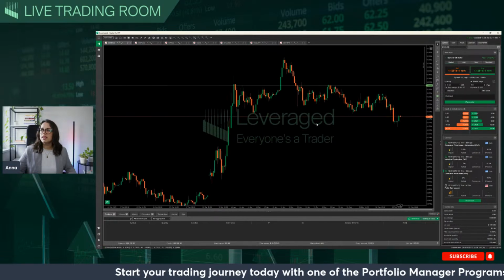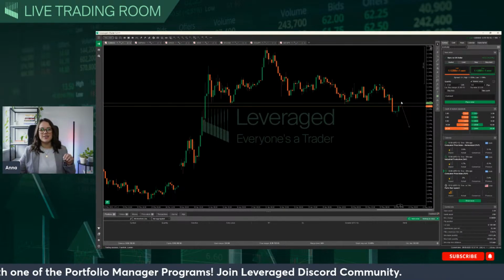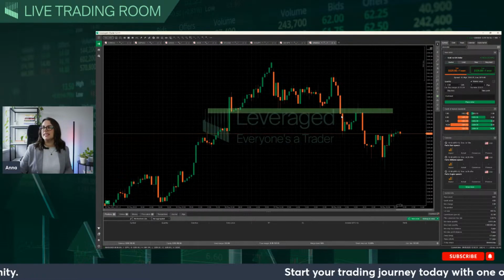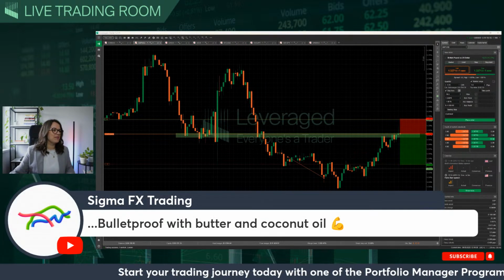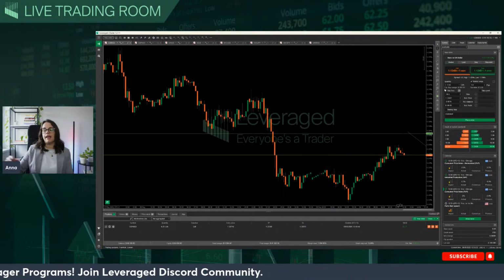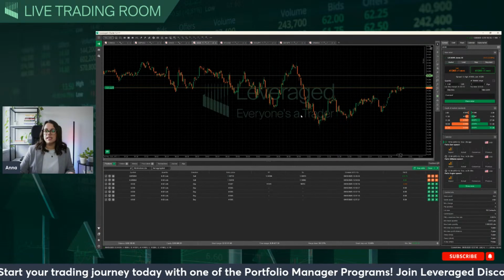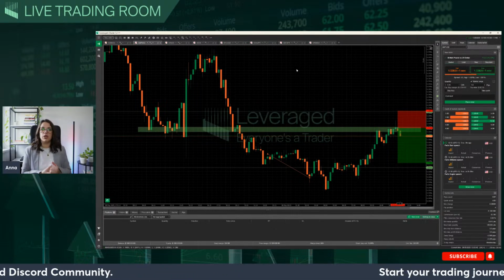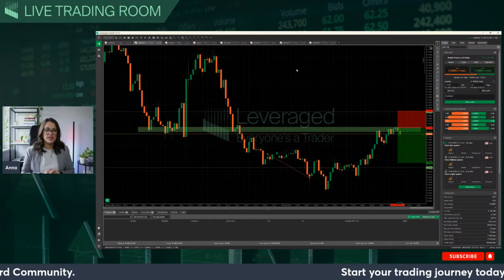Live Market Analysis and Risk Management Approach | Leveraged Live Trading Room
Welcome to the Live Trading Floor!

Join us as we trade the markets in real-time, break down setups, and share insights into how to approach the markets.

💼 Ready to start your journey with Leveraged?
Become Portfolio Manager and trade up to $1,000,000 in capital.

💬 Drop your questions in the live chat — we’ll answer them throughout the stream!